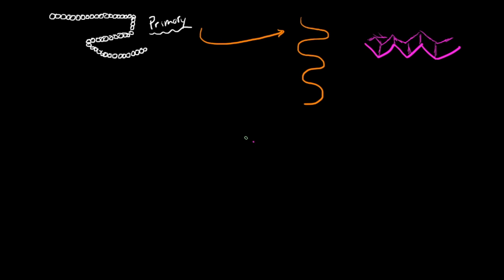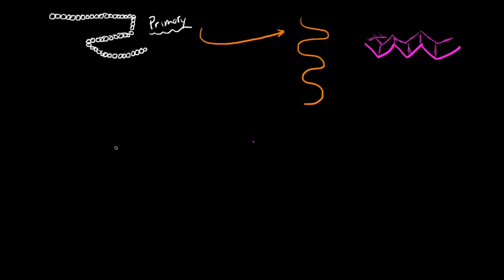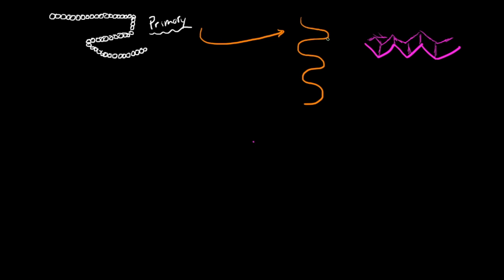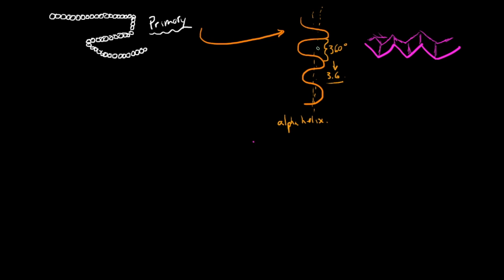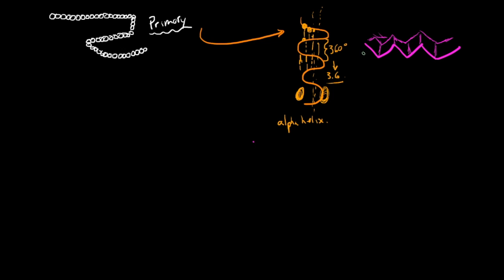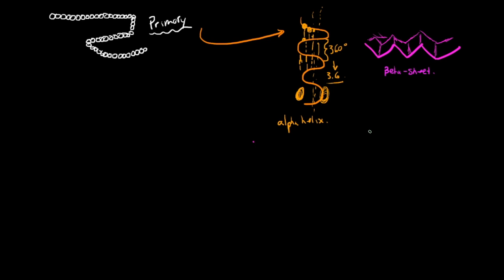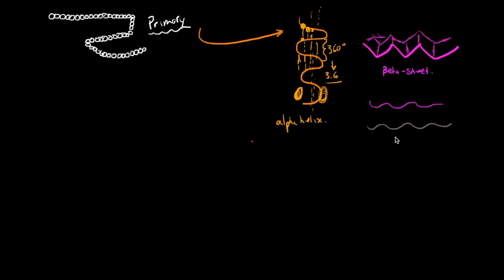Protein Structure: Primary and Secondary